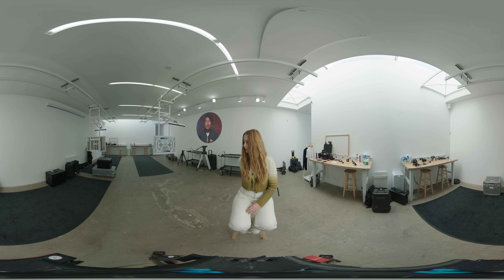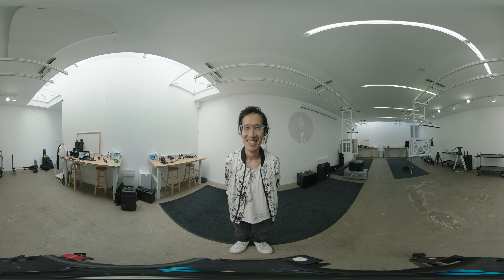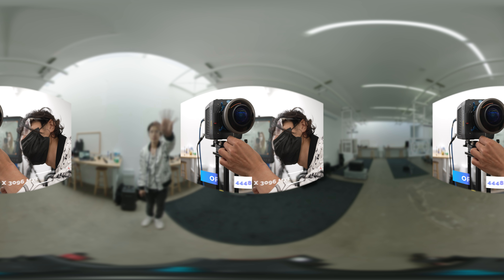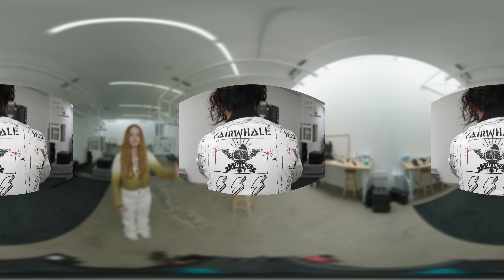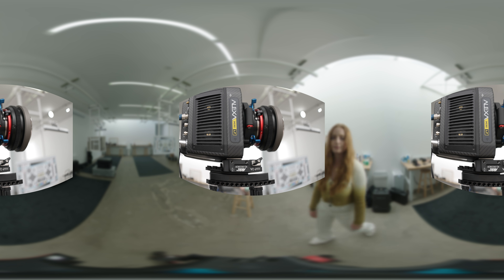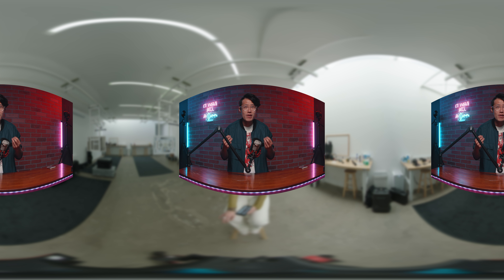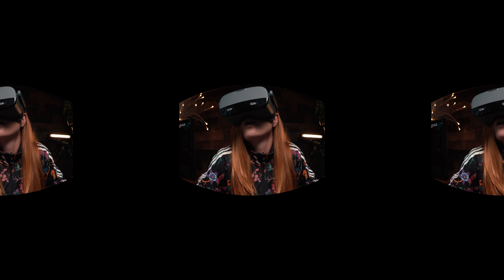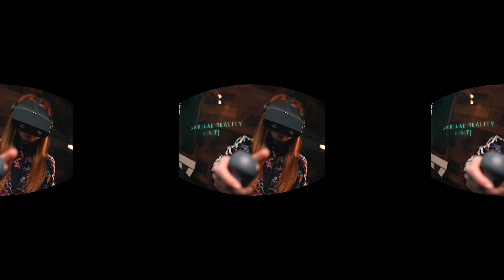[6K 360°] $60,000 ARRI Alexa Mini LF for 360 VR Filmmaking w/ Entaniya HAL 220 PL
We are pushing VR Filmmaking technical boundaries again by filming with a $60,000 ARRI Alexa Mini LF and Entaniya HAL 220 PL! This interactive 6K 360° video (please look around) is shot on an Alexa Mini LF open gate (4448 x 3096 30fps) using the Nodal 360 filming technique - a professional technique used before any 360 camera was ever invented. Let's find out how much better looking VR can be when using Hollywood level movie camera:
⏱️TIMESTAMPS⏱️
0:00 - 6K 360 Video shot on Alexa Mini LF
0:38 - Distance test
1:10 - The BIGGEST issue in VR filmmaking
2:39 - Fast / slow motion test
2:51 - ARRI Alexa Mini LF Specs in 360 video
3:30 - Entaniya HAL 220 stitching test
4:15 - What is the Nodal 360 shooting technique?
4:48 - Why shoot Nodal 360?
5:55 - Why ARRI Alexa Mini LF?
6:32 - Alexa Mini LF LOG w/ 16-bit color depth
7:27 - Where to learn all these in-depth?

Nodal 360° - Learn to Shoot 360 Video w/ ANY camera like the Alexa Mini LF / SONY Venice. Now it is available FREE exclusively on my 360° VR Filmmaking Masterclass
A limited time ONLY, don't miss out!

Special thanks to:
John Calabrese (@jacalabrese)
Keeley Turner (@keeley.ann.turner)
Kiira Benzing (@doubleeye)
Rare Breeds West Studio (@rarebreedswest)
Matthew Celia from Light Sail VR (@lightsailvr)